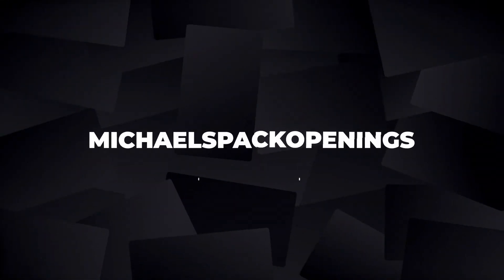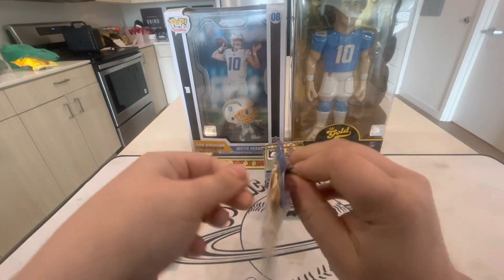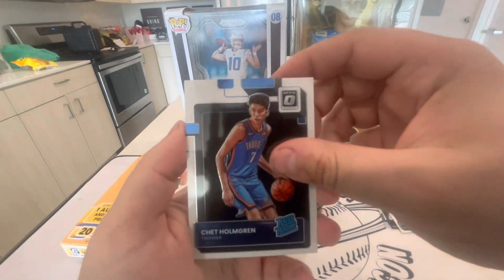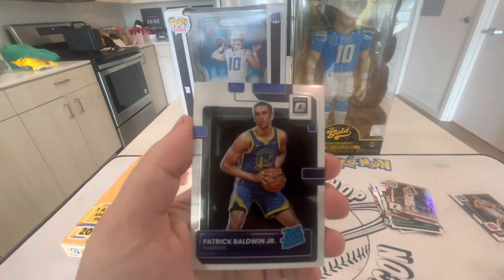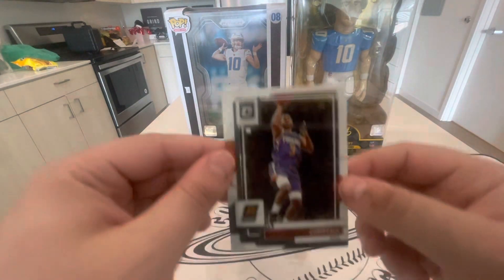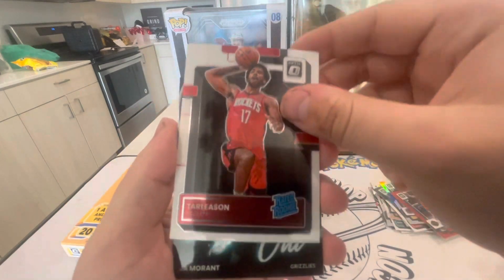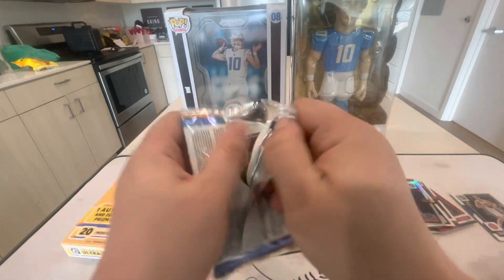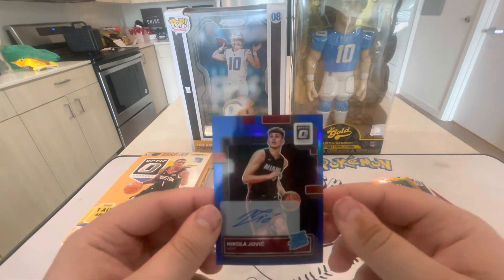Only $300 A Box?!?!! Looking For Some Huge Pulls From 2022 Optic Basketball!!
GIVEAWAY  Once We Reach 600 Subscribers I’ll Pick winner from comment section!